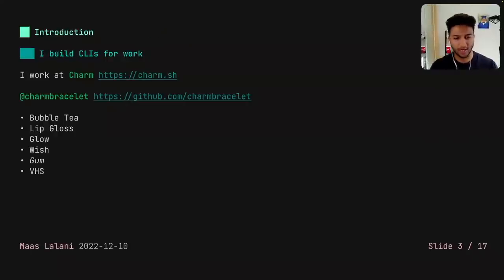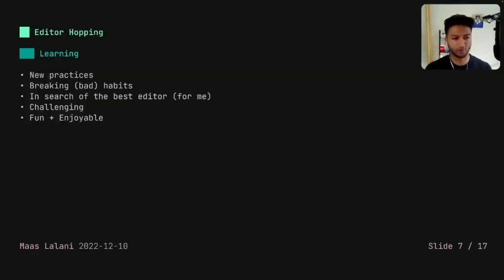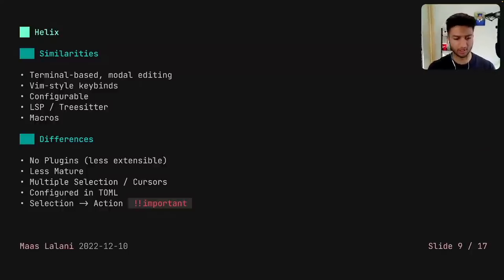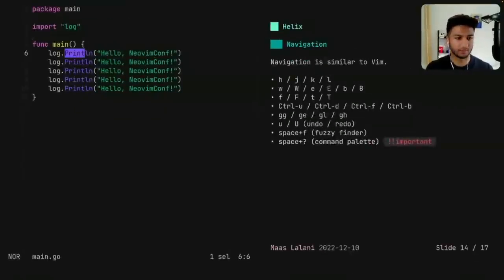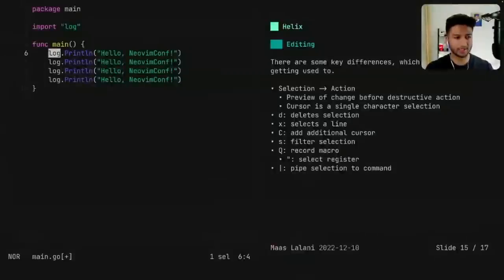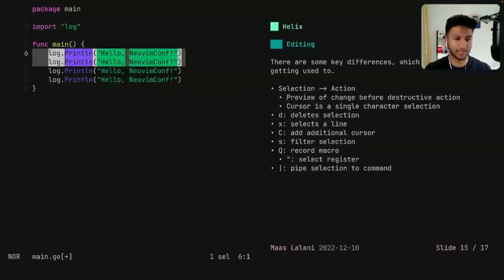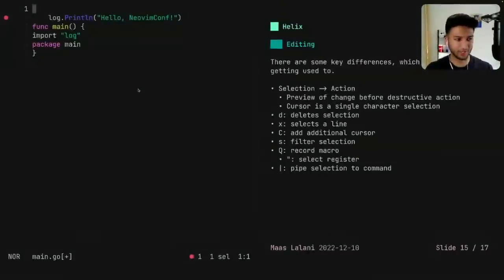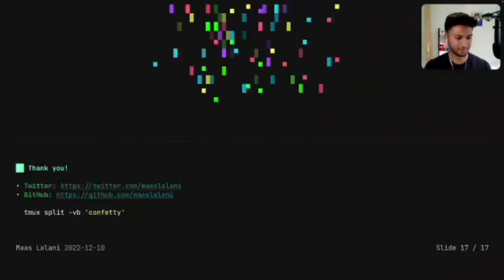Helix: an editor hopping story (NeovimConf 2022 Talk)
As a long time Neovim user, I recently switched over to Helix and have been enjoying it!

I shared my journey switching over to Helix at NeovimConf 2022 and gave a small tutorial for people interested in giving Helix a try.